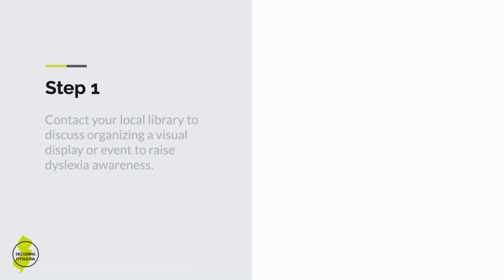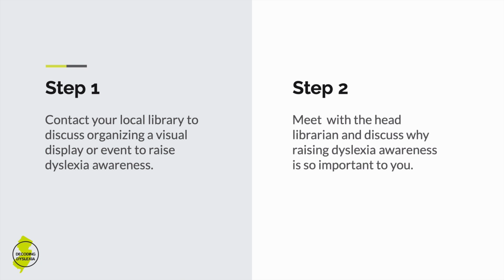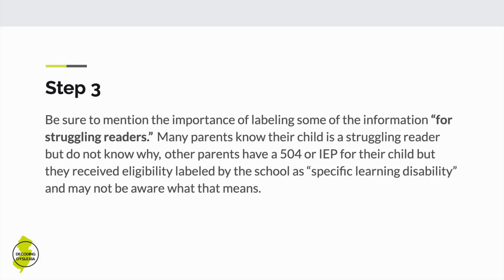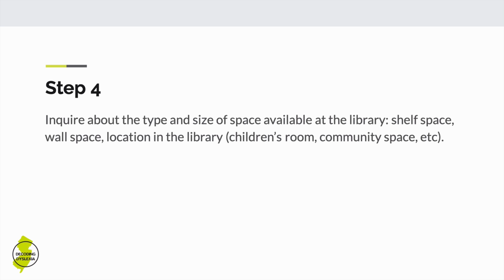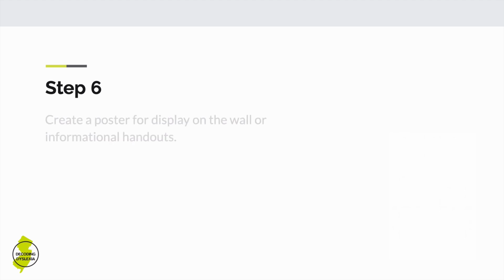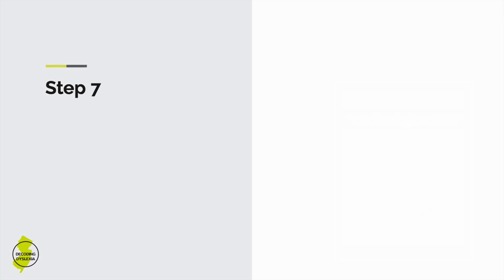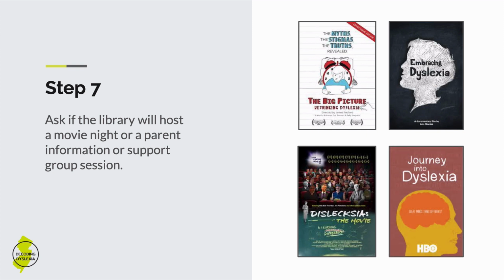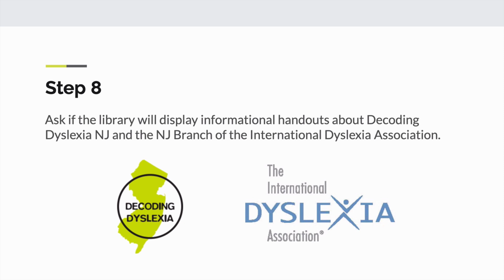DD-NJ Dyslexia Awareness at Your Local Library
This short video from Decoding Dyslexia - NJ will walk you through a step-by-step guide for raising dyslexia awareness at your local library. We hope it inspires you to engage and make a difference in your own community!